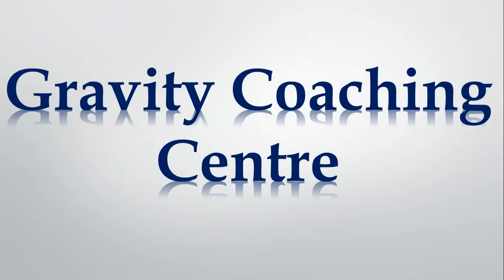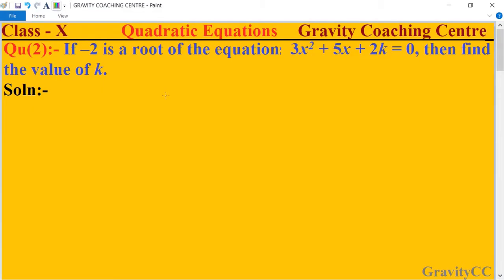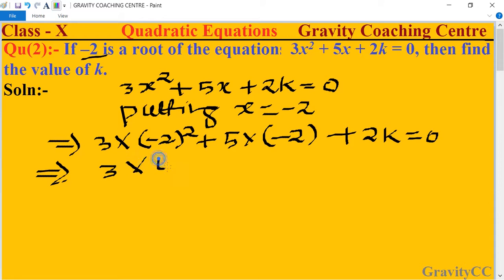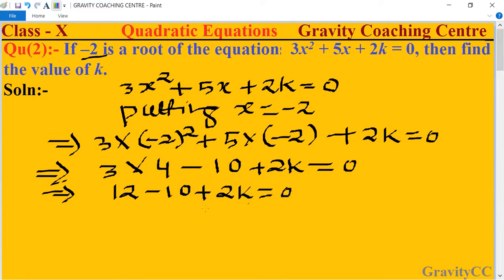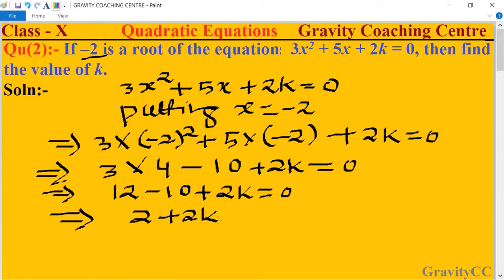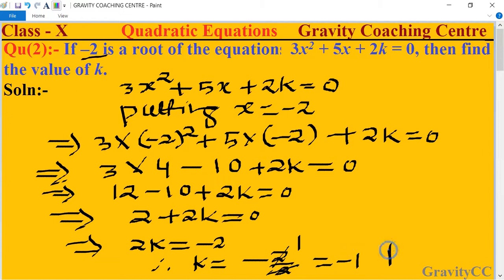Q2 | If –2 is a root of the equations 3x2 + 5x + 2k = 0, then find the value of k.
Click on below Links for more Questions:-

Qu(2):- If –2 is a root of the equations 3x2 + 5x + 2k = 0, then find the value of k.